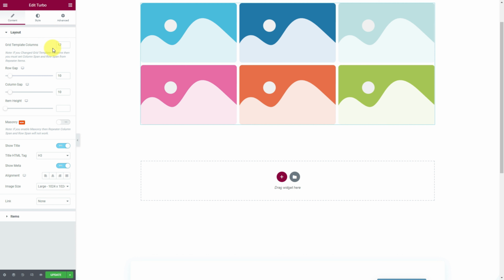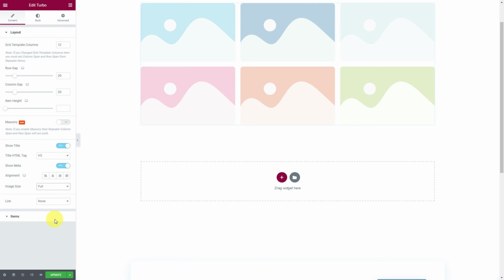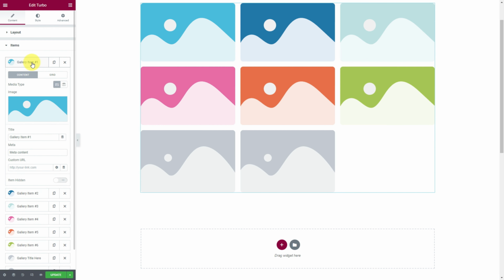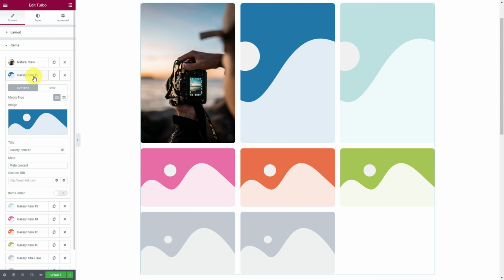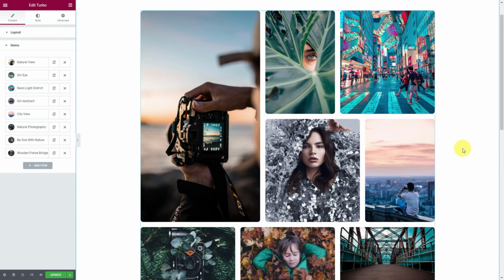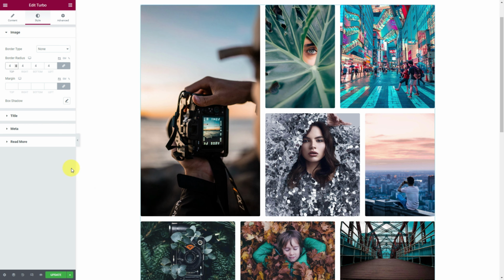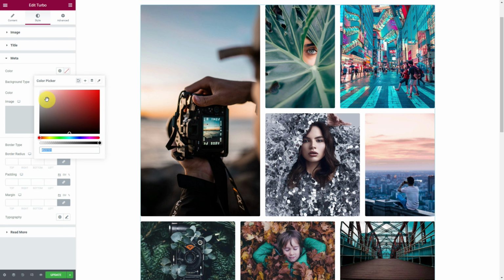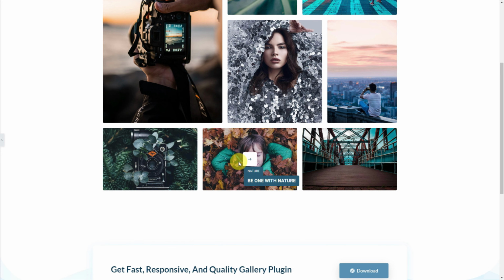How to Use Turbo Gallery Widget by Pixel Gallery in Elementor | Free Elementor Plugin | BdThemes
Here we show How to Use Turbo Gallery Widget by Pixel Gallery in Elementor

free_elementor_plugin
how to use toubo gallery widget
toubo gallery widget for elementor
pixel gallery